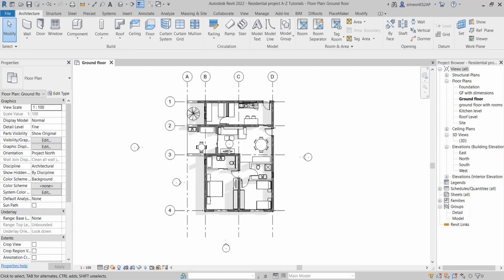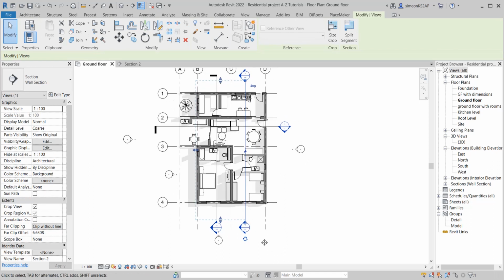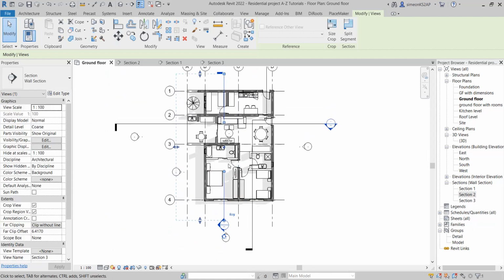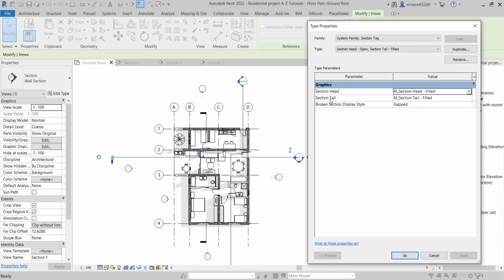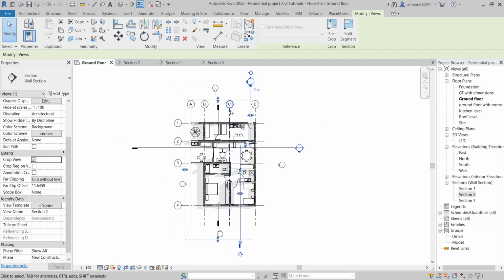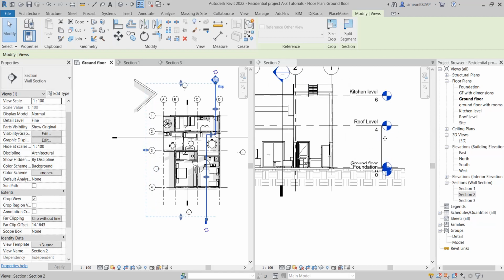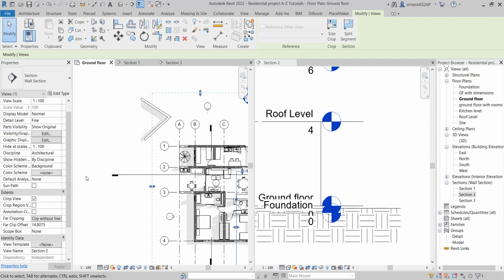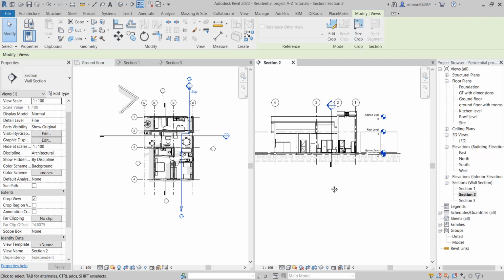Revit tutorial-Advanced Section in Revit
in this tutorial we are exploring section tool in Revit. from beginner level to more advanced Revit section functionalities and settings. you will learn how to take advantage of section tool to customize views in Revit.
Contents

00:00 intro to Revit  section
00:17 Section tool
00:46  Placing a section in Revit
03:22  Opening the Revit section
04:06 Split Segment option
05:36 Revit Section Break
09:38 Revit section crop view option
10:46 Far Clipping options
17:43 Size crop options